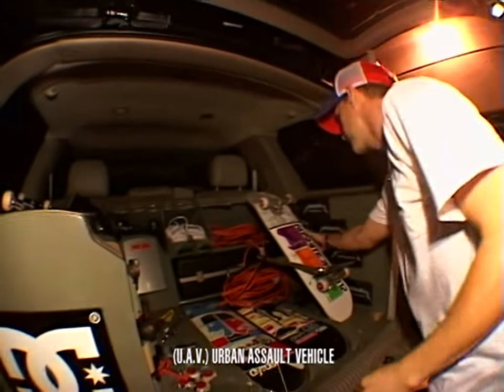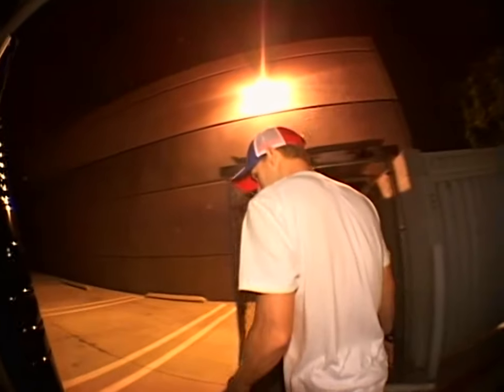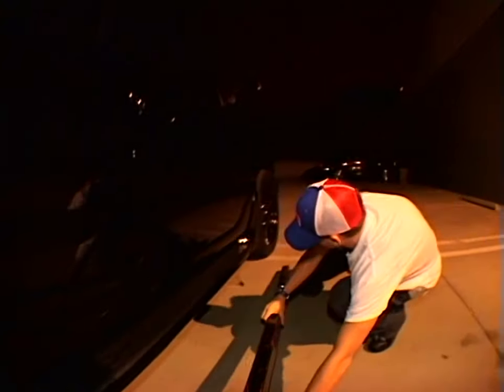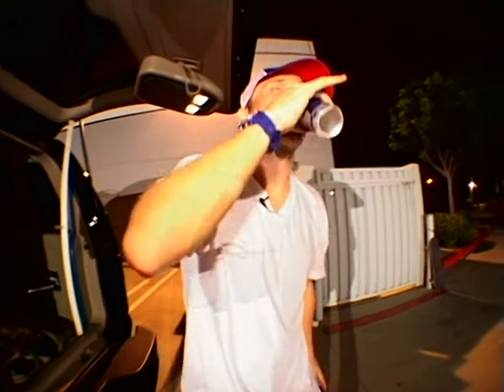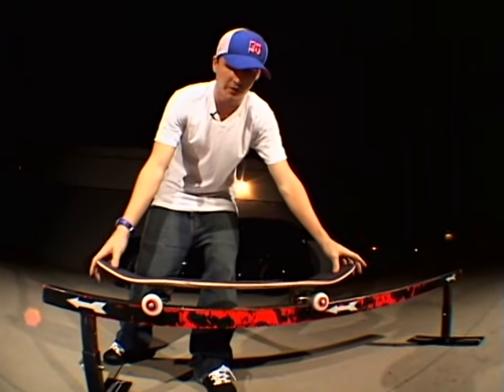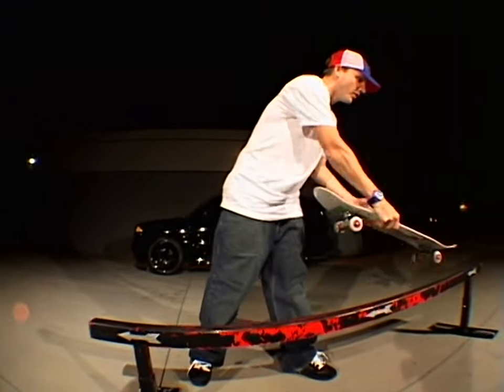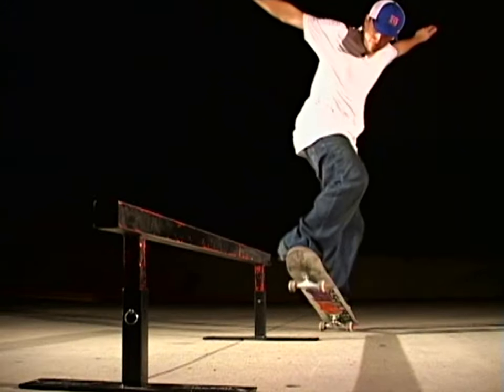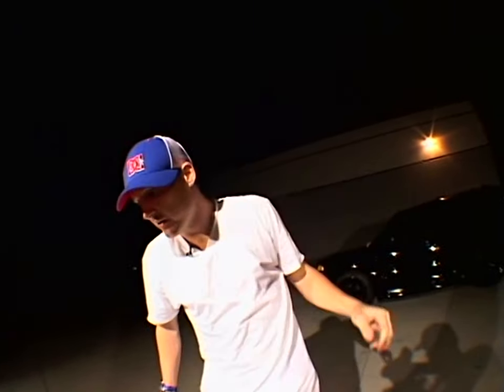Show Me The Way: Rob Dyrdek - Overcrooks (2004)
Transworld - Show Me The Way

Rob Dyrdek

(2004)